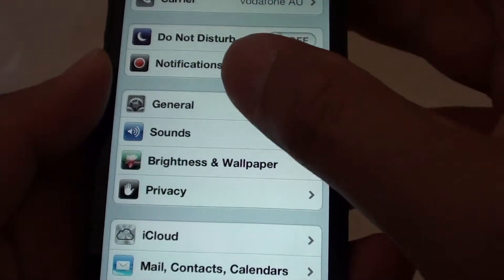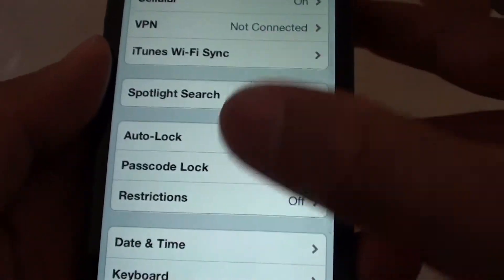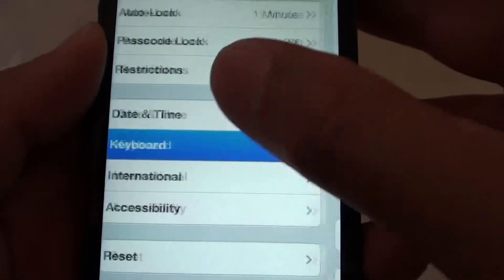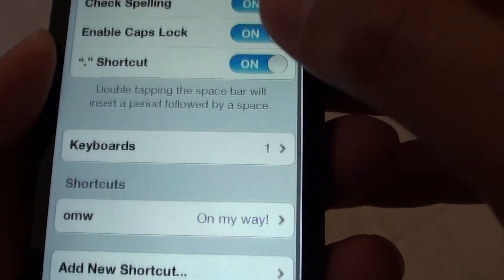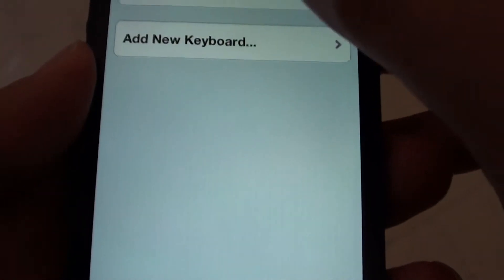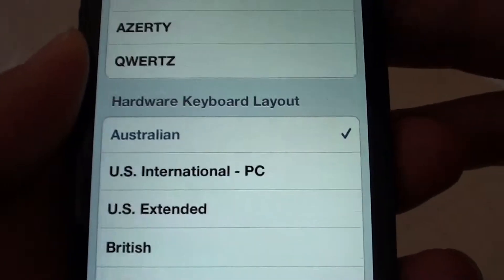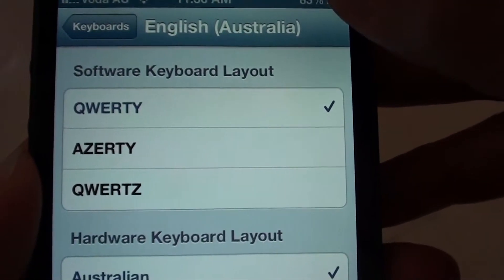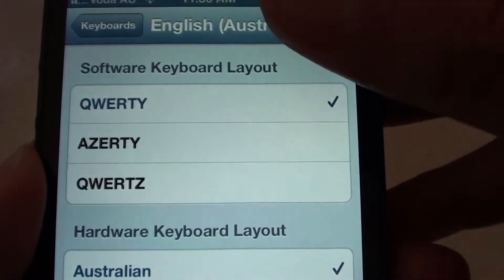iPhone 5: How to Change the Software Keyboard Layout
Learn how to change the software keyboard layout on the iPhone 5.